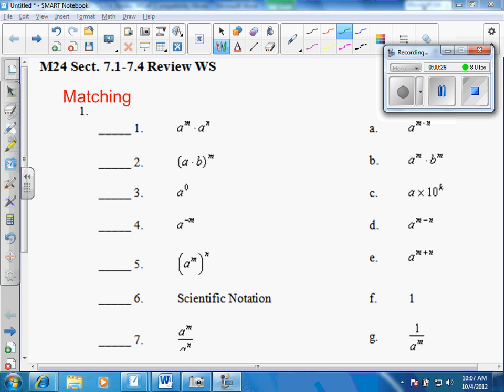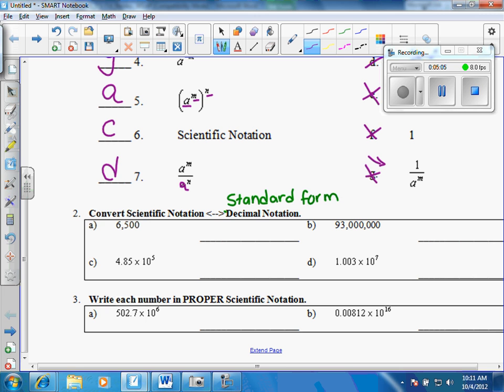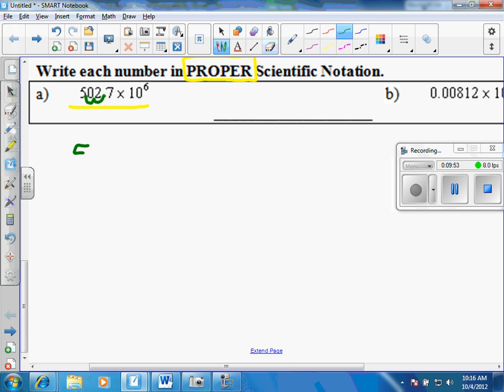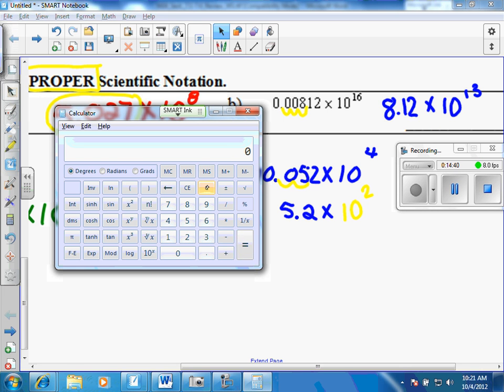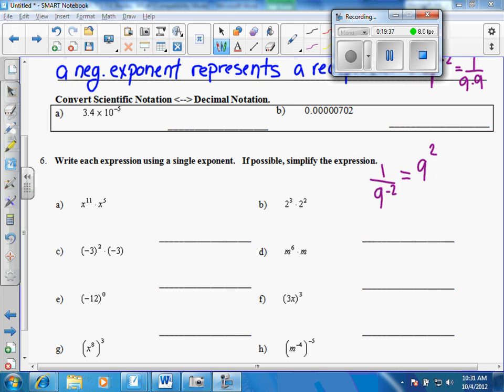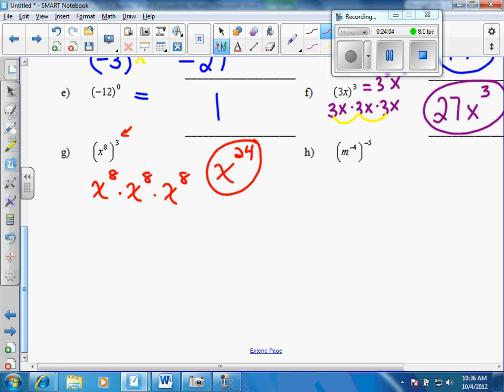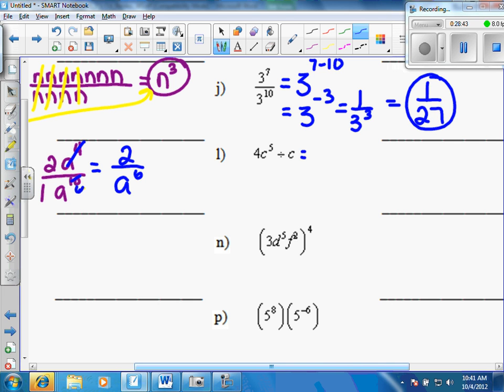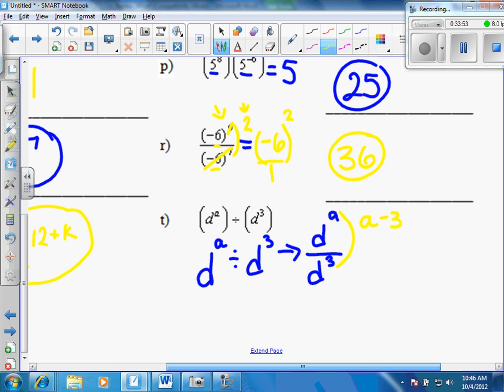M24 7 1 7 4 review for test